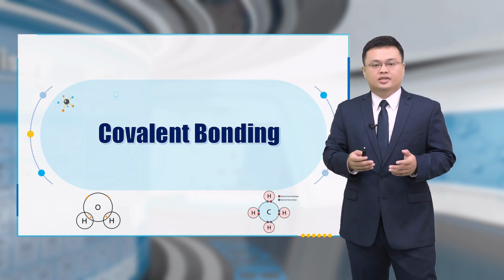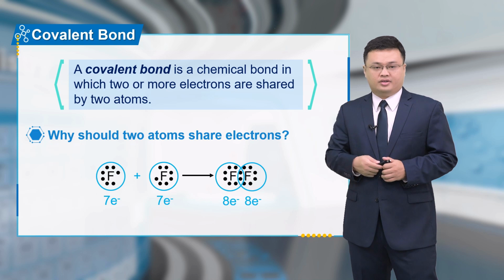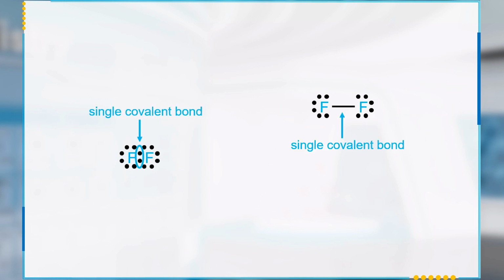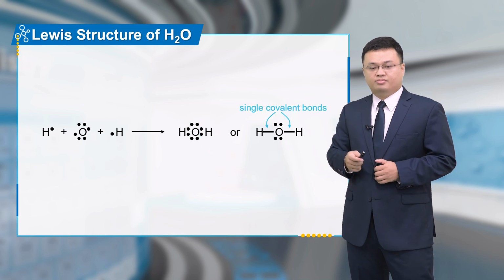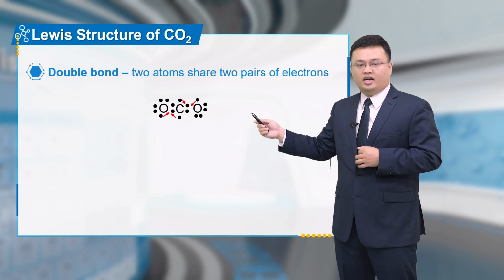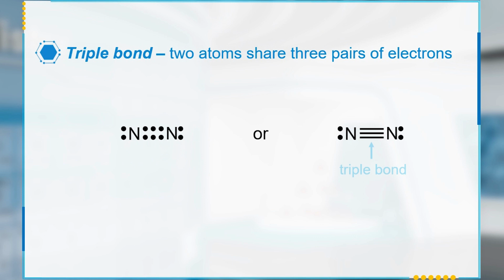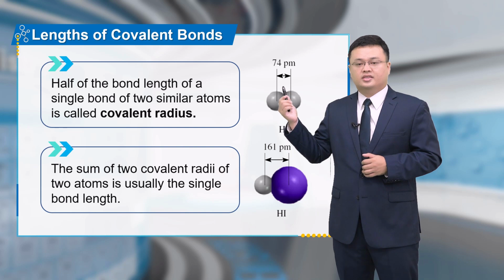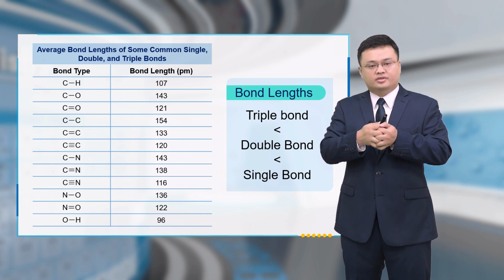General Chemistry 11.2 Covalent Bonding